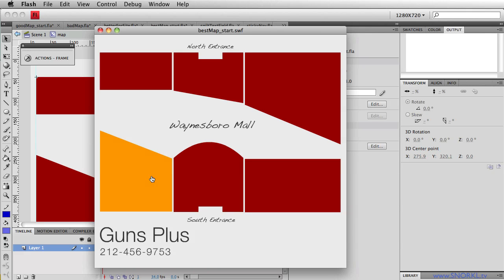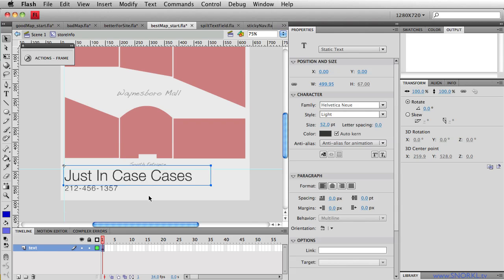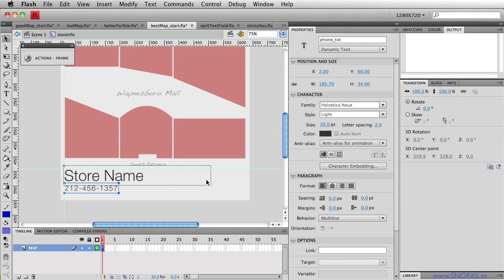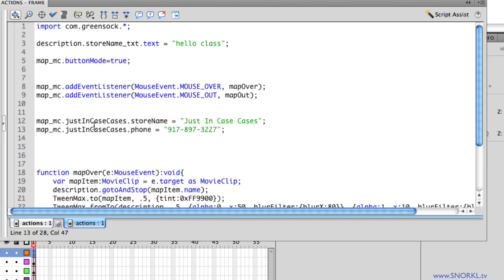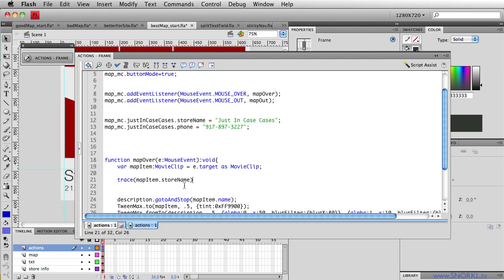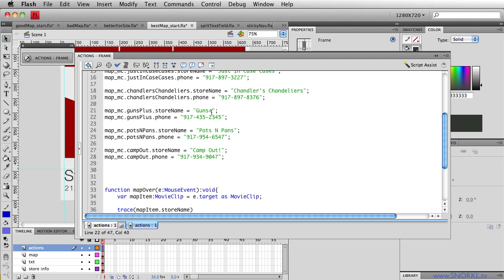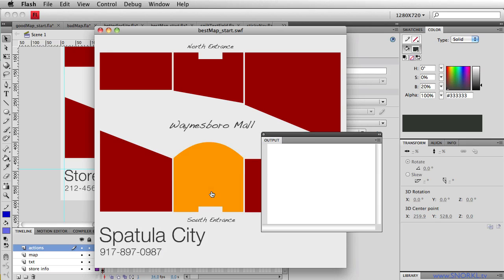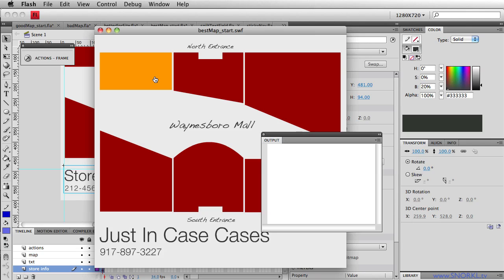Part 2: Build an Interactive Map with Flash and AS3 : BONUS ROUND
Here is a bonus round for my interactive map tutorial. This final step makes you map more flexible and easy to edit by nuking the keyframes / labels in the description movie clip.